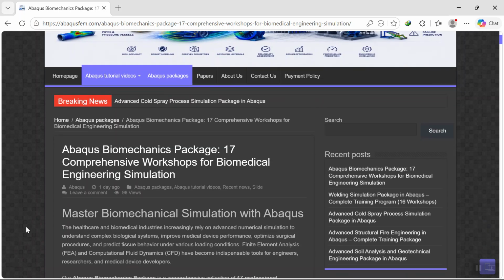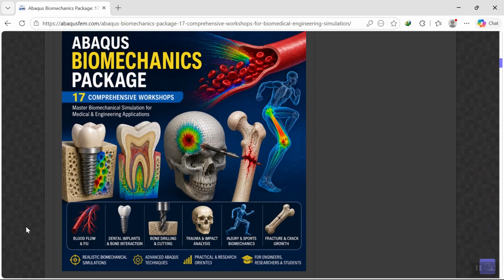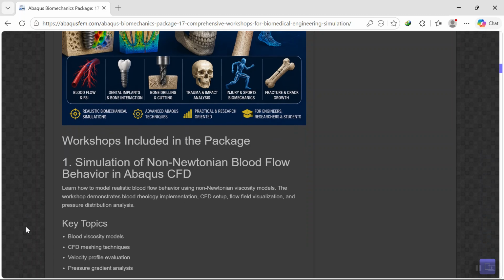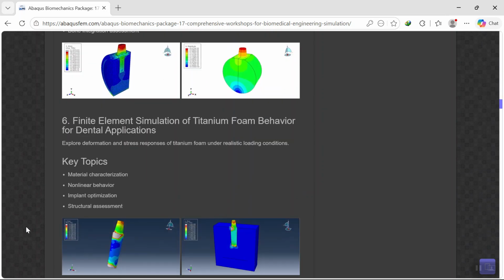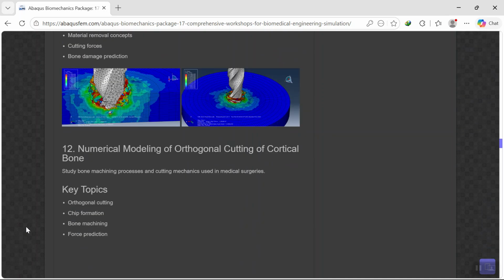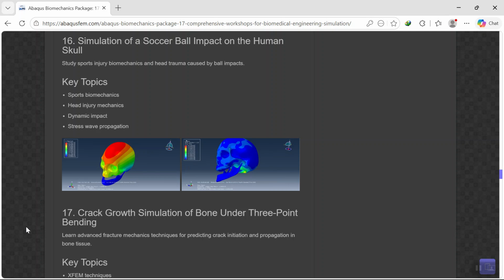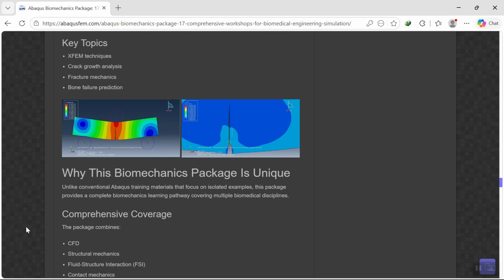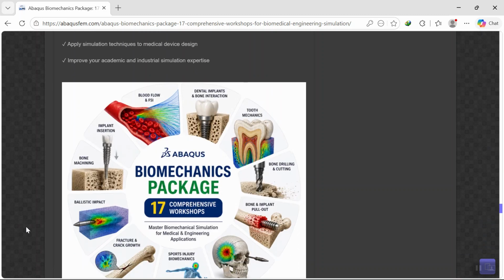Abaqus Biomechanics Package: 17 Comprehensive Workshops for Biomedical Engineering Simulation